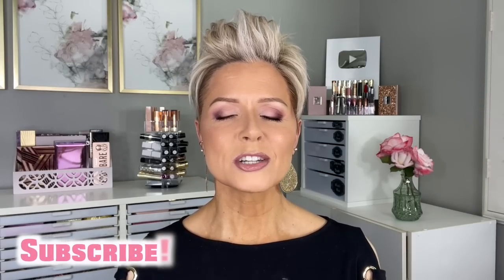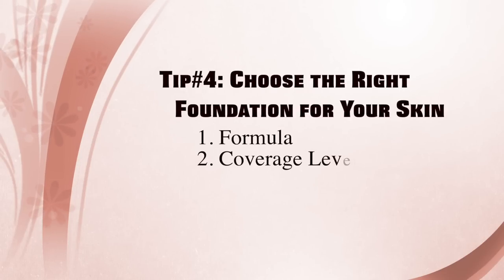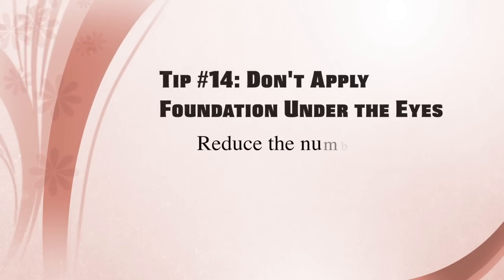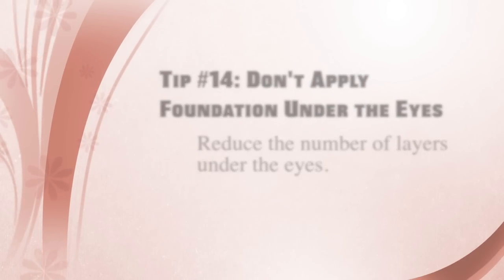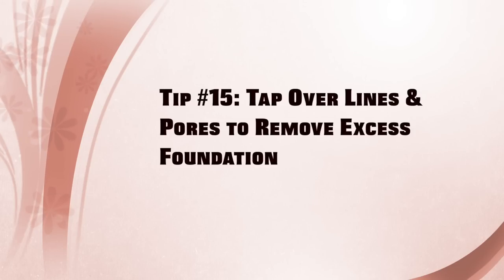Building Blocks of Makeup #1 ~ Flawless Foundation Application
NEW SERIES!! In today's video, I will share my top tips and tricks of how to get the best, most flawless application of foundation.  Also, I'll help you determine the best color and formula for your skin tone and type.  Hope you find these videos helpful!!💖

*BEAKEY Beauty Sponges ~

Lips: Charlotte Tilbury Lip Cheat "Pillow Talk 2 Medium" (* + Natashas Denona My Dream Lipstick (* + Buxom Lip Polish "Celeste" (*
Eyes:  HUDA Cool Matte Obsessions Palette
Top: JCPenney "Bold Elements" (Size: Small) ~